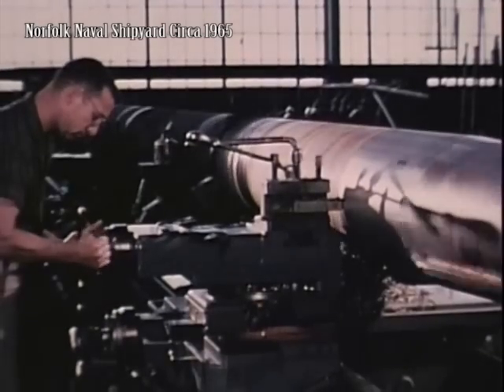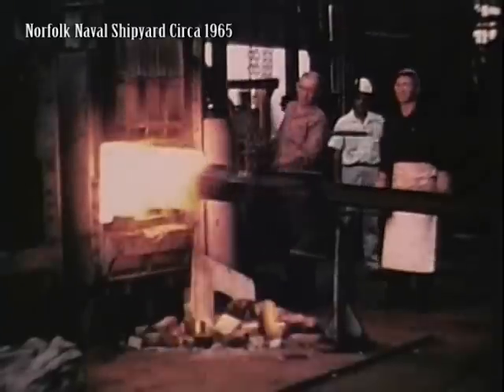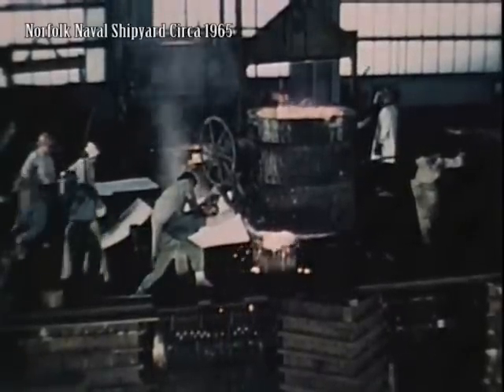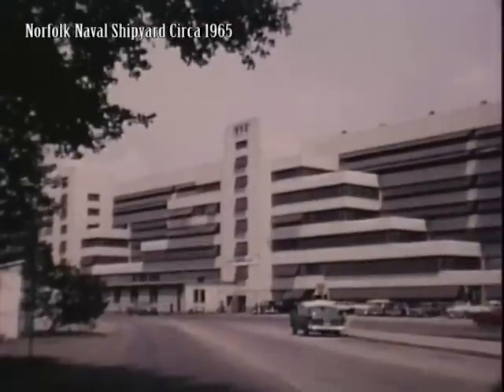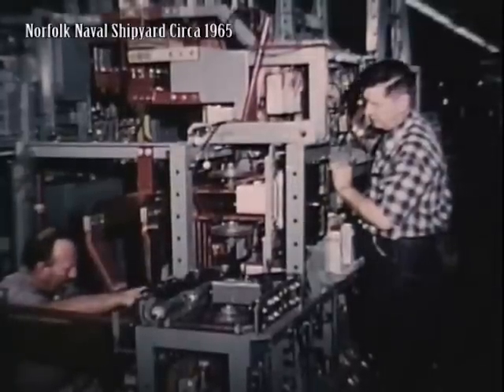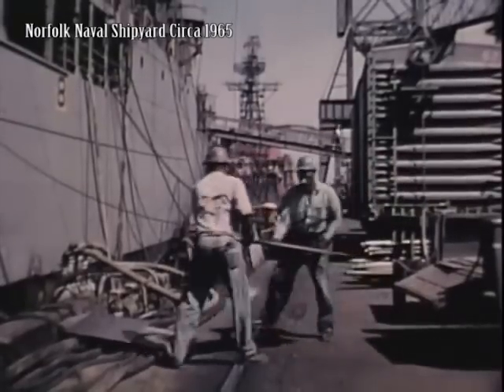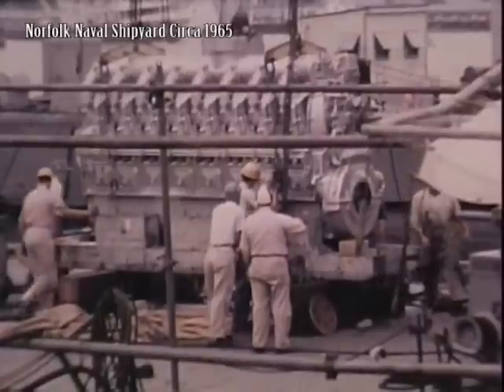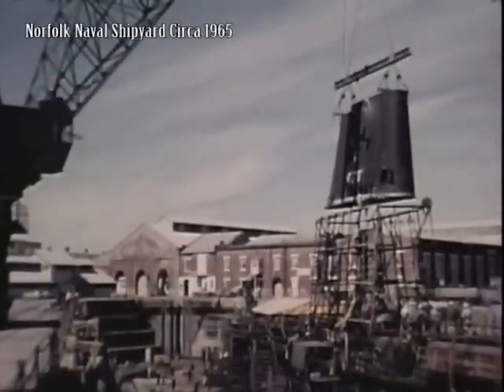Norfolk Naval Shipyard Circa 1965: Part VII Shop Fabrication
6 m